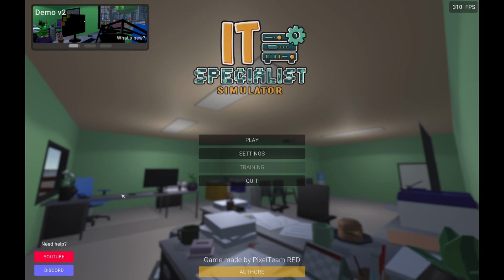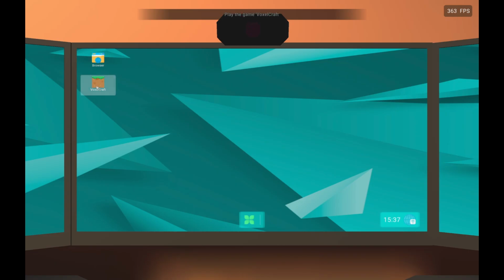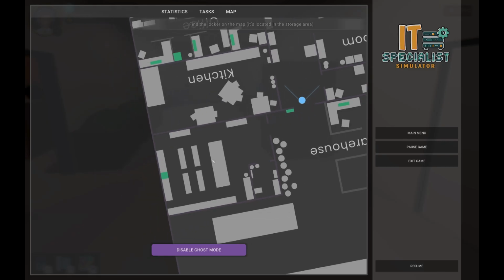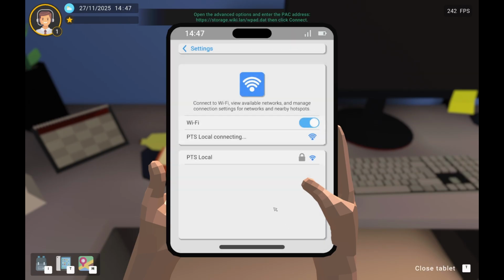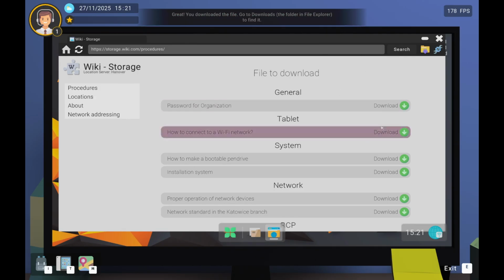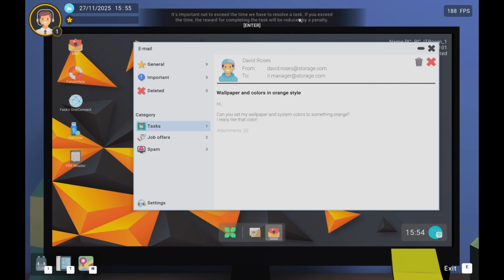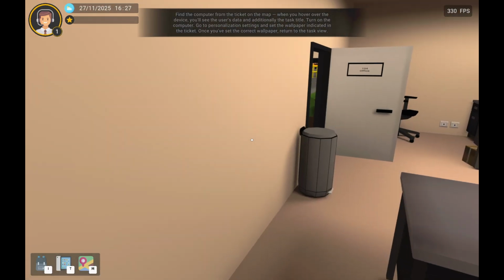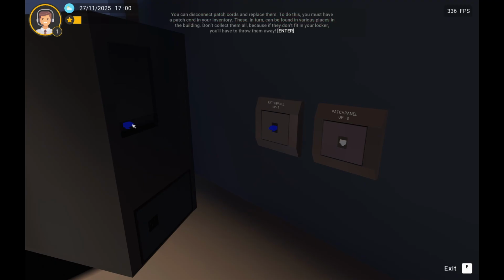IT Specialist Simulator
Check out this new "day in the life of an IT guy" sim - solve problems from inane ("change my wallpaper") to the serious ("network down everywhere") while keeping sane. Check it out on Steam now!

In this little walkthrough, we check out the tutorial and the start of your first day.